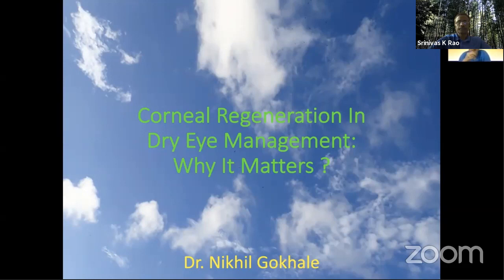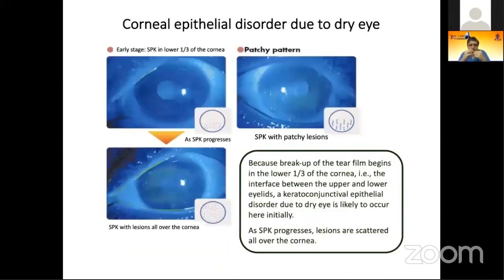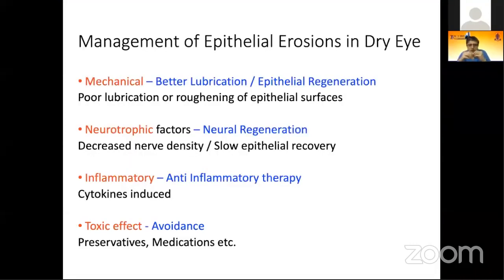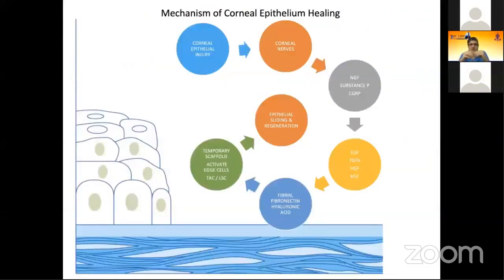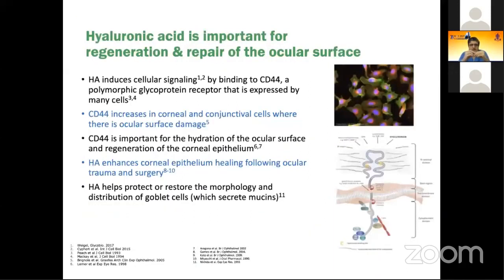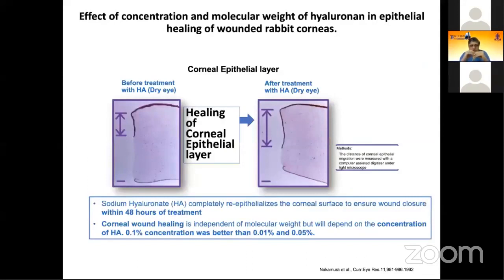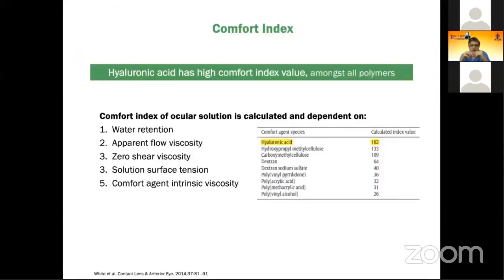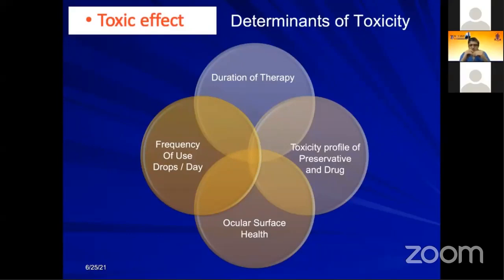AIOC2021 - GP244 - Dr.Nikhil Gokhle